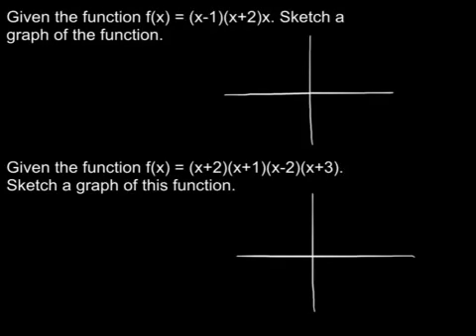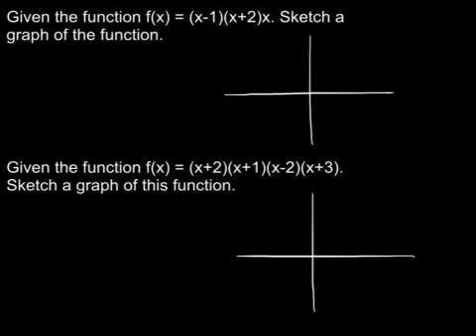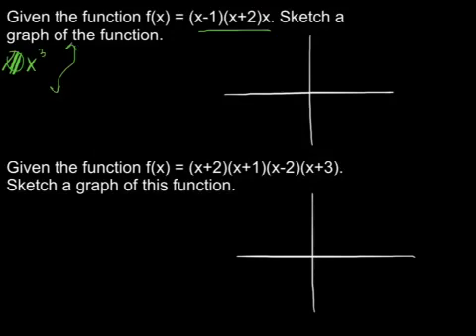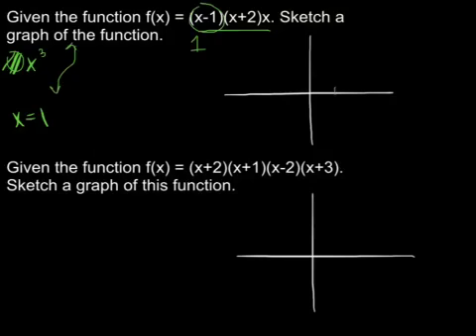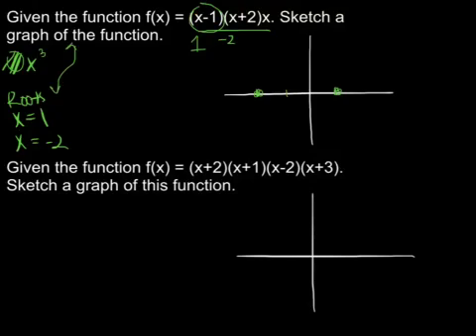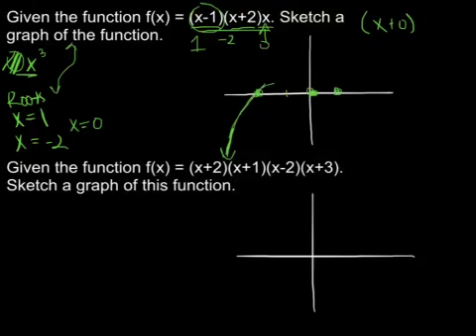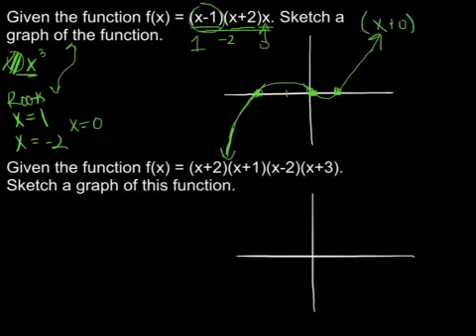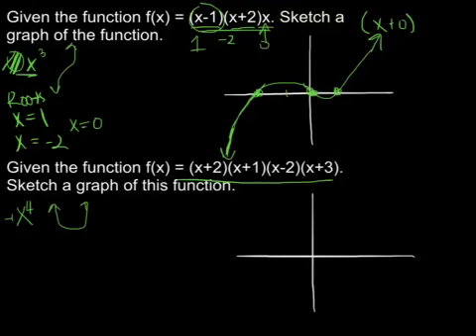Sketching Polynomial Functions (the basics part 1)